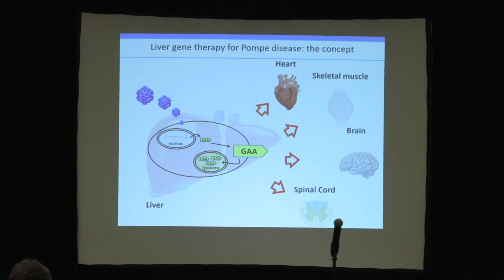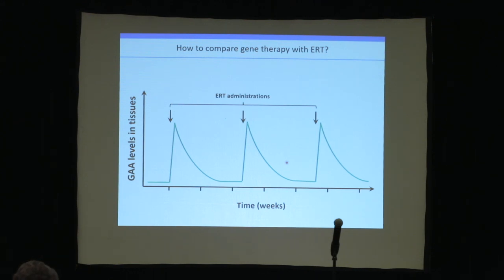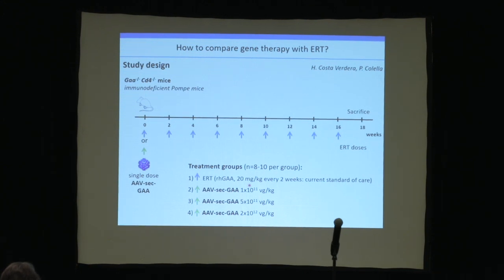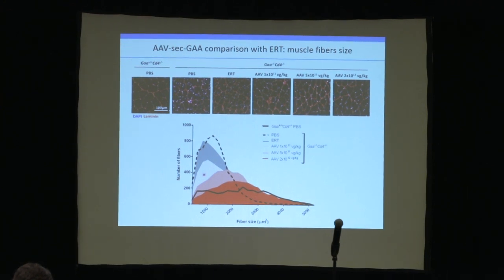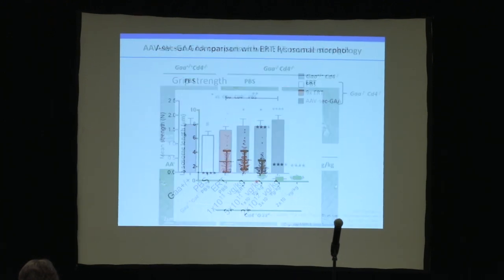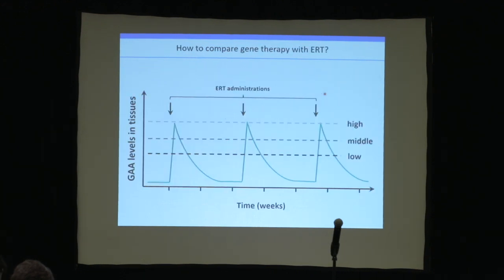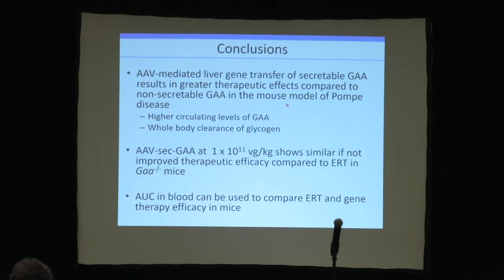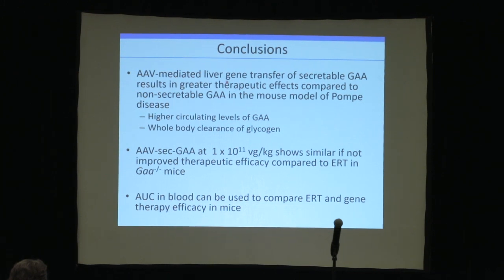35. Gene Therapy for Pompe Disease: From Bench to Bedside with Dr. Giuseppe Ronzitti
Title: Gene Therapy for Pompe Disease: From Bench to Bedside

Speaker:
Giuseppe Ronzitti, PhD - Genethon-France

Abstract:
Pompe disease (PD) is a rare autosomal disease (OMIM #232300) due to the deficiency of the enzyme acid a-glucosidase (GAA). Mutations in this enzyme, lead to glycogen accumulation, cardiomegaly with respiratory distress muscle weakness and feeding difficulties. Administration of the recombinant enzyme (Myozyme®, Sanofi) is the current treatment for PD. Although Myozyme® is a lifesaving treatment, variable improvement in the locomotor function were observed.

Several investigational gene therapy approaches have been developed in the past to treat PD. We developed a gene replacement therapy for PD based on adeno-associated virus (AAV) vector expressing GAA in the liver fused with an efficient signal peptide to achieve an efficient recreation of GAA in the bloodstream. Sustained, stable levels of circulating GAA corrected the disease at a systemic level. Pharmacokinetic studies comparing the efficacy of gene therapy and enzyme replacement therapy with recombinant human GAA support further development of this approach.